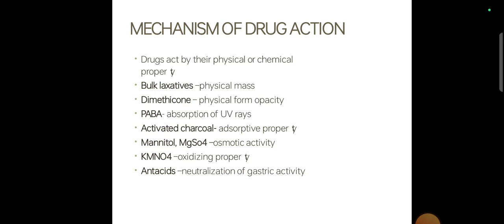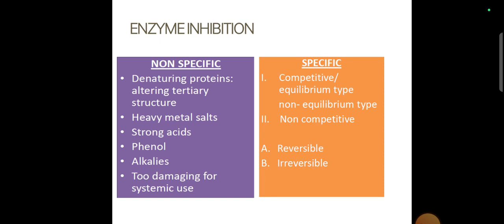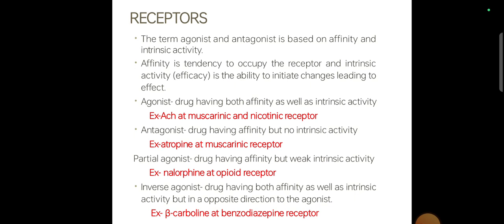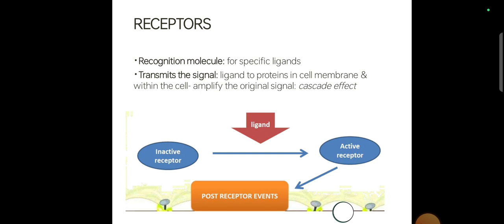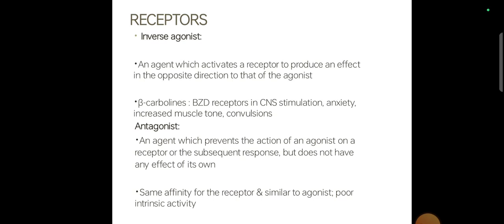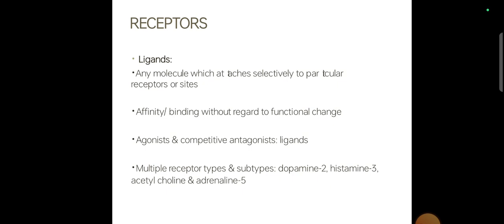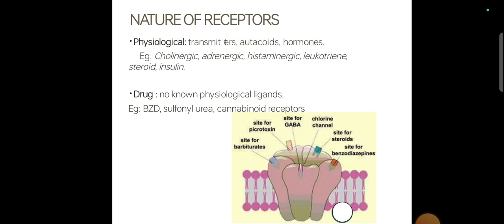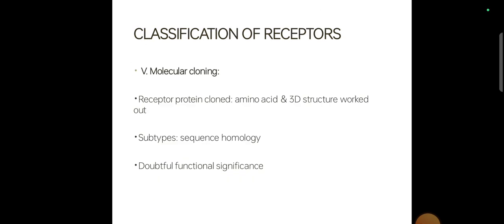BP404 PHARMACOLOGY I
Mechanism of drug action